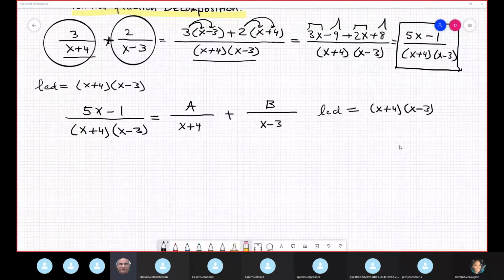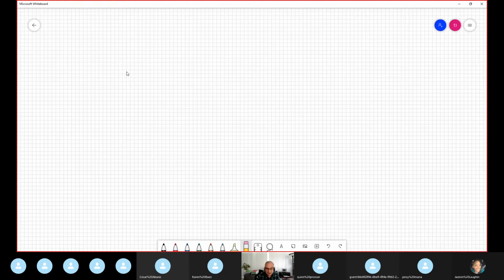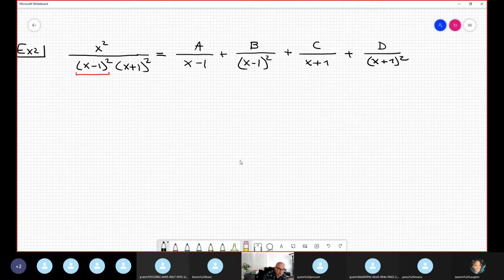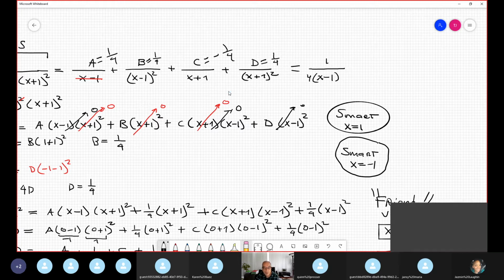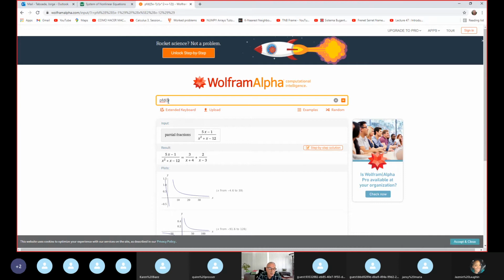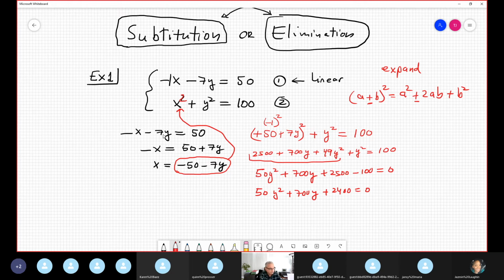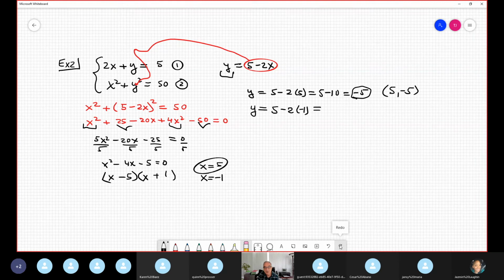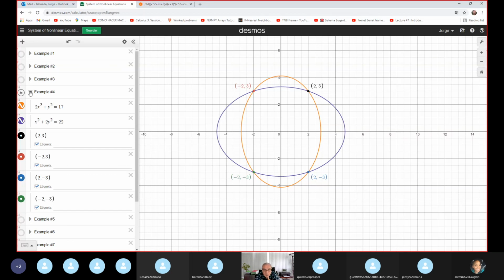MAC1106 March 25